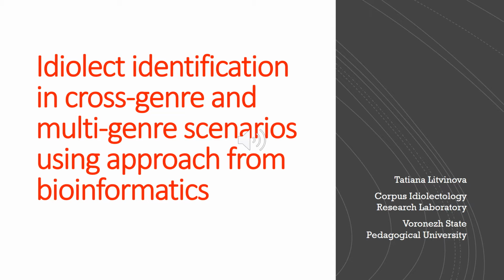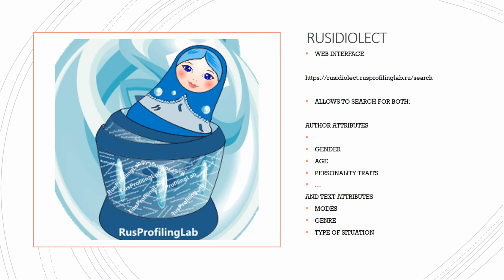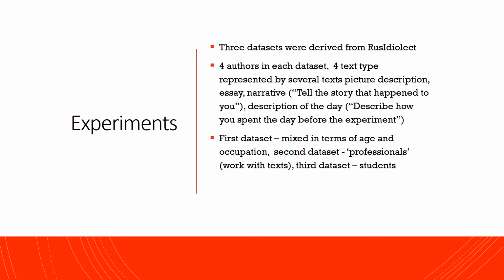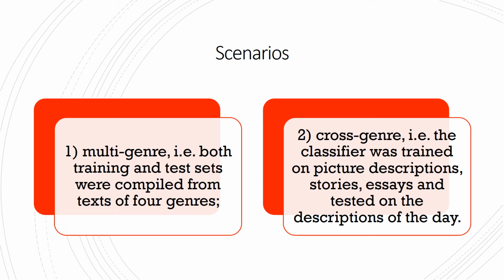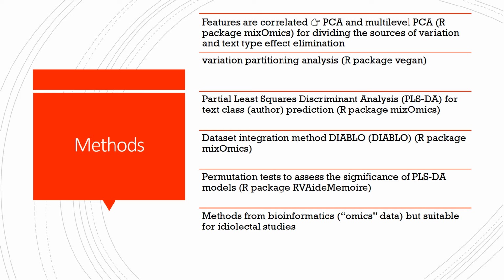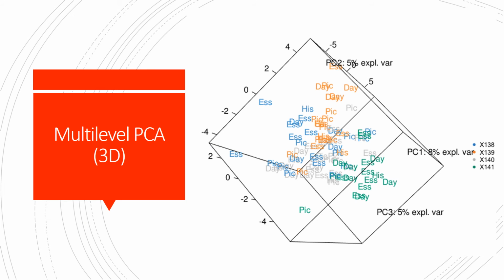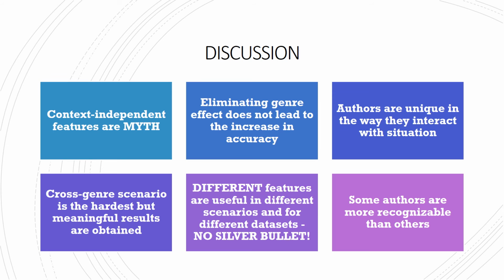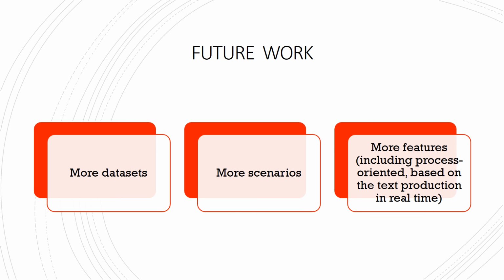Idiolect identification in cross genre and multi genre scenarios using an approach from